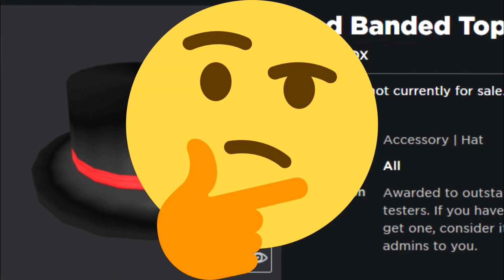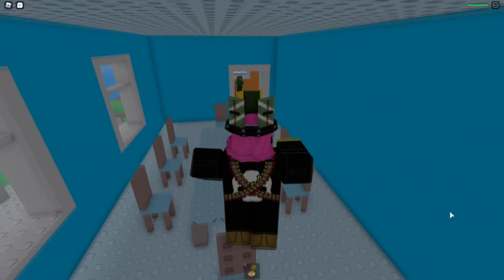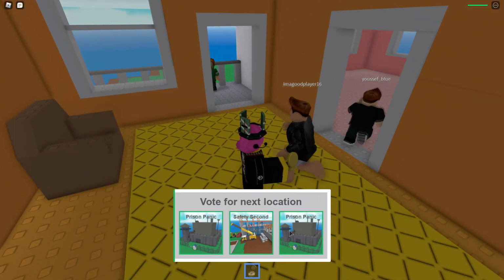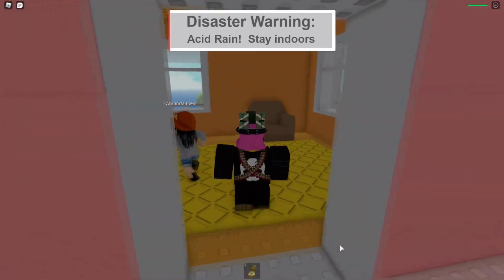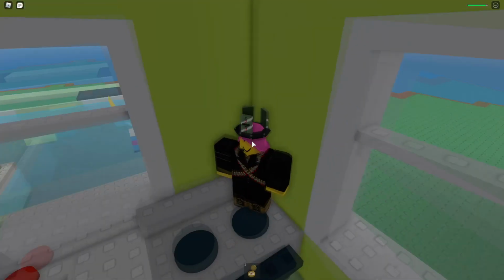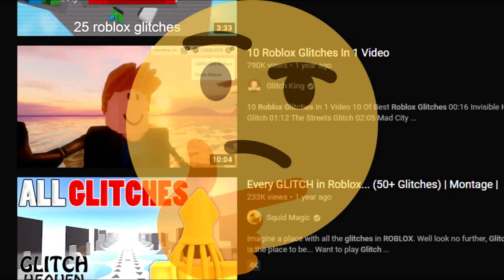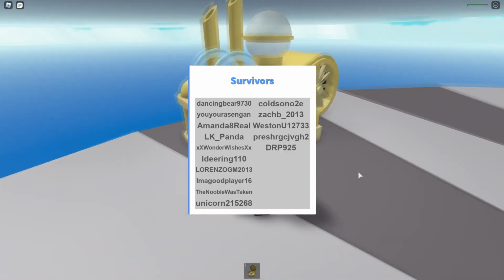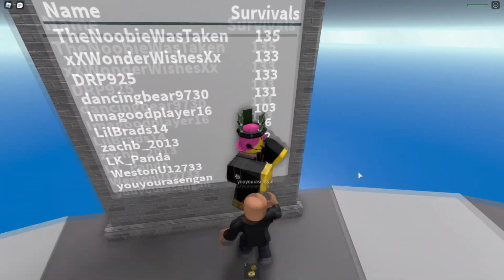HOW TO GET THE RED BANDED TOP HAT ON ROBLOX FOR FREE!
In todays video we will be discussing how to get the very rare Roblox red banded top hat for free. I will be showing all of the steps you will need to be able to secure your self this amazing relic of a Roblox hat in your Roblox inventory. But lets get right into it!